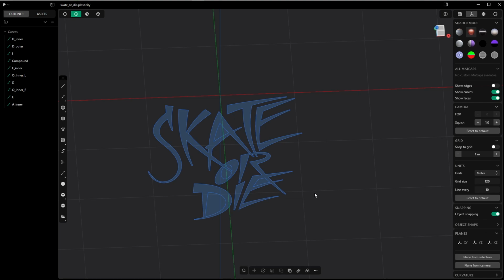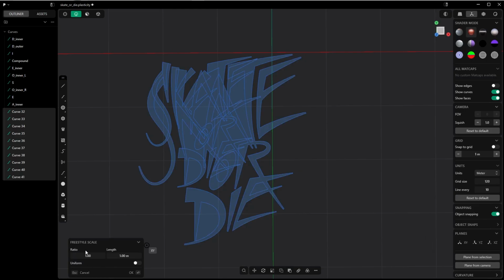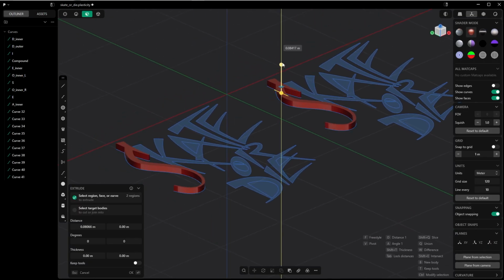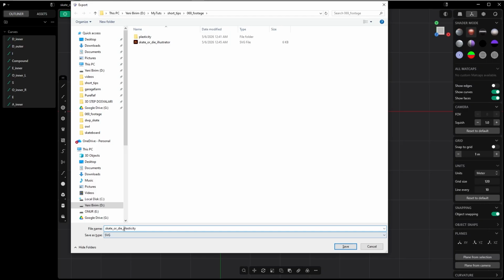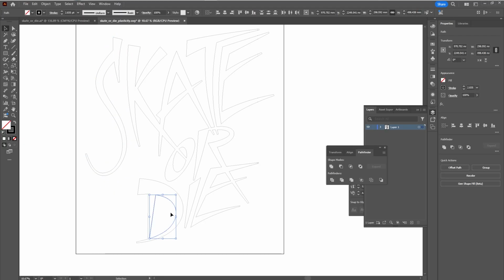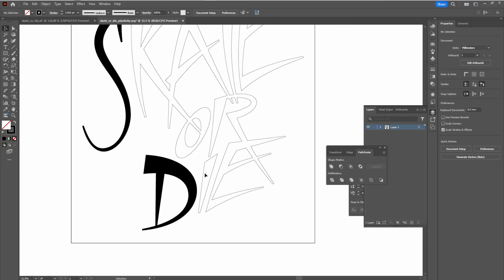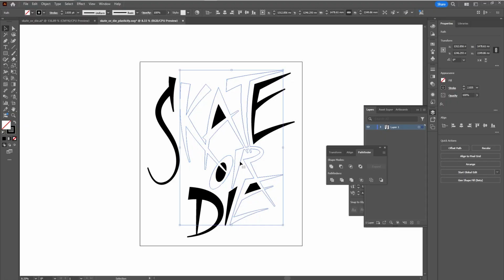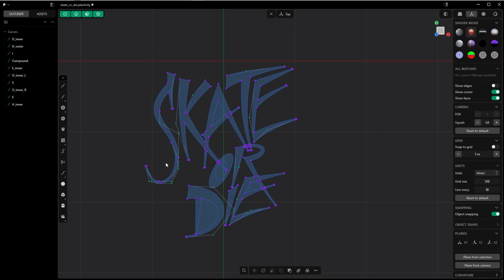Plasticity Tip No. 69 - SVG Cleanup In Illustrator Full Workflow